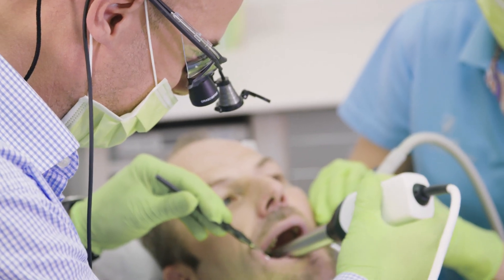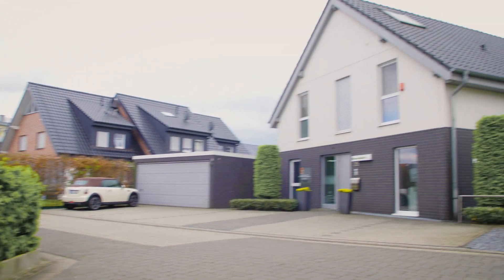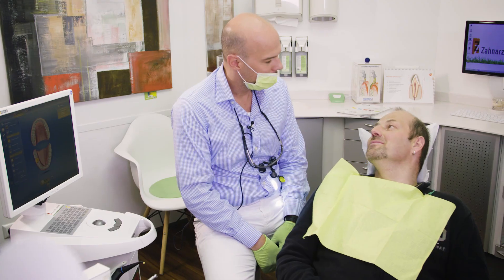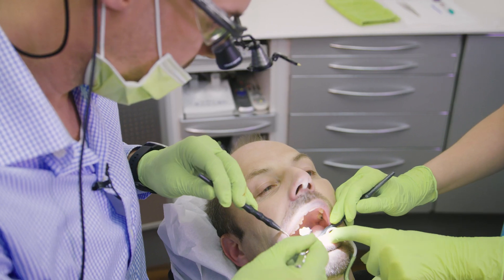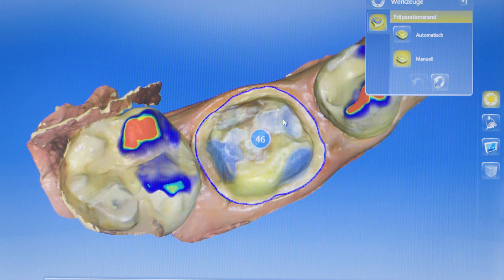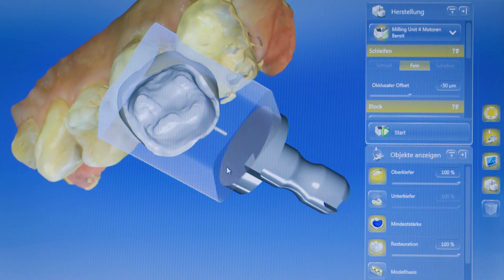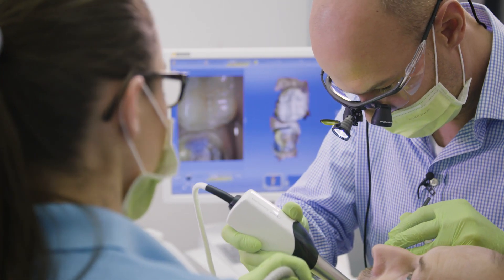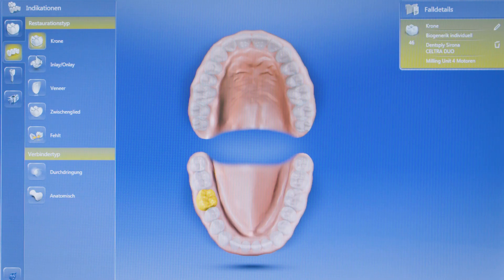CEREC SW 4.6: Dr. Hendrik Zellerhoff (EN)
See Dr. Hendrik Zellerhoff explaining why he thinks that the new CEREC SW 4.6 is the best CEREC Software ever.